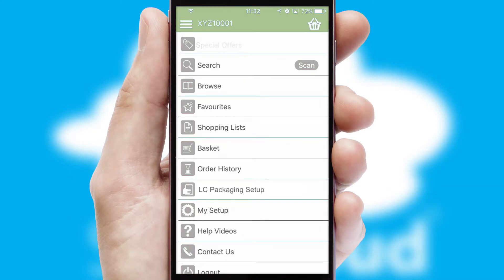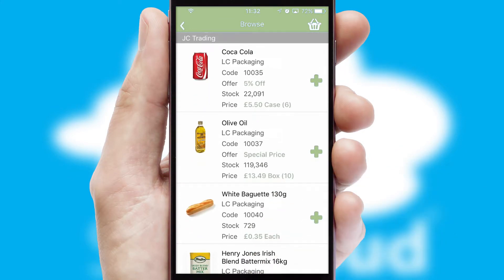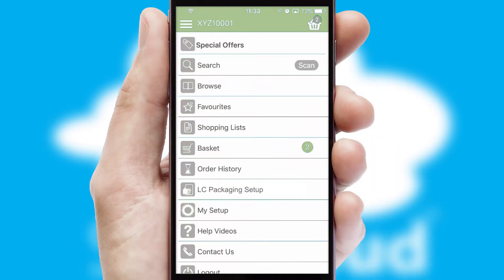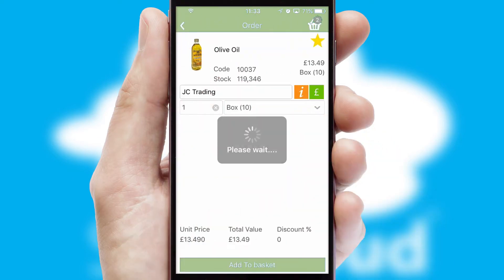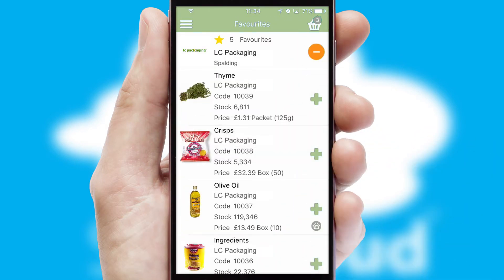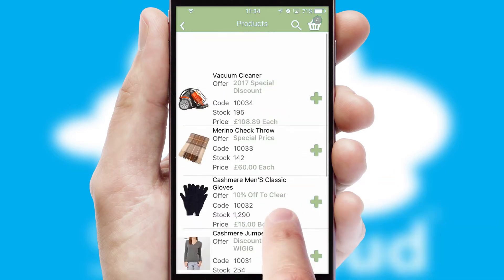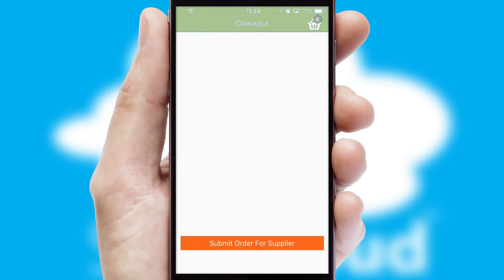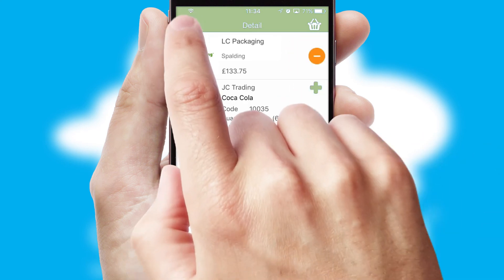LC Packaging - Mobile App Preview - LCP016W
This is a preview of what a mobile ordering app designed for LC Packaging and powered by SwiftCloud could look like. This video has been prepared specifically for the team at LC Packaging and not for general marketing purposes.